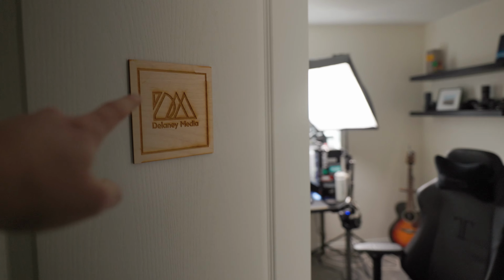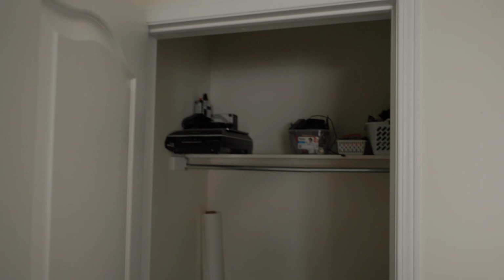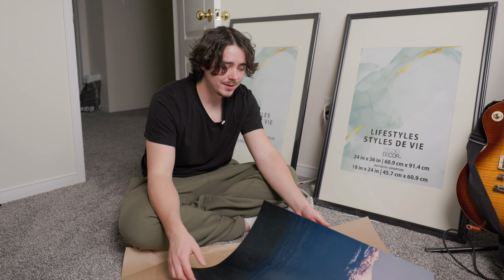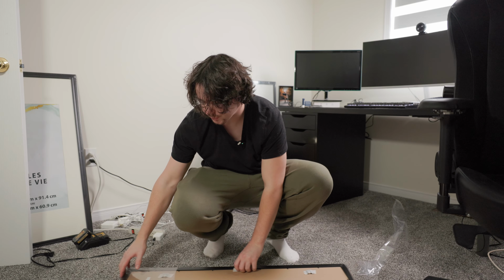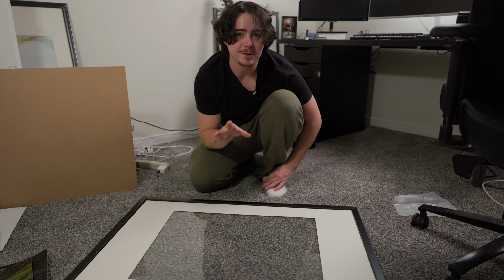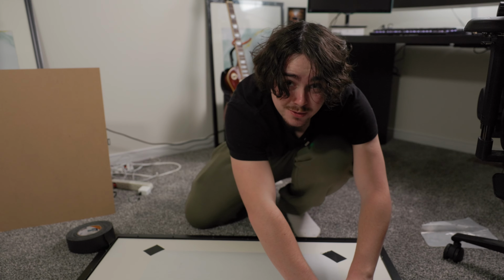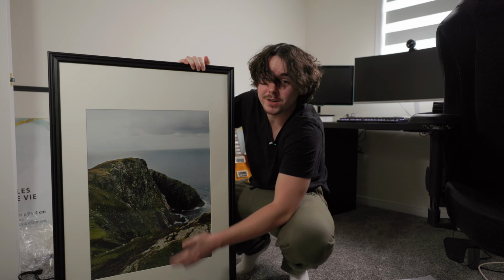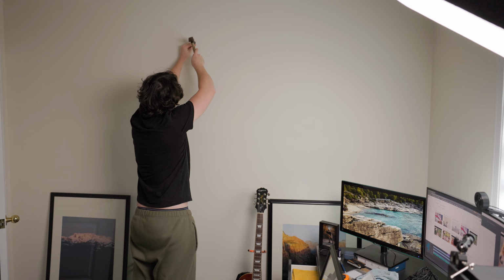Why Every Photographer Should Print Their Photos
My Favorite Camera Gear:
Canon R5 Mark II
Canon R6 Mark II
24-70 Lens
70-200 Lens
Wireless Mic
SD Card